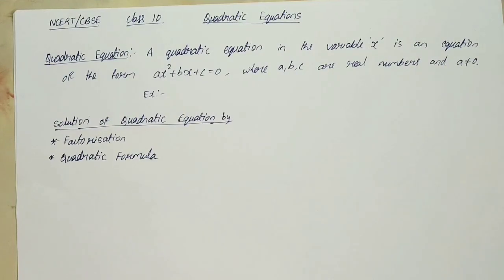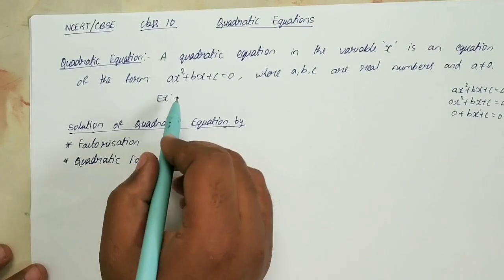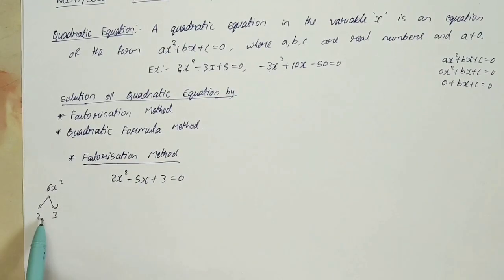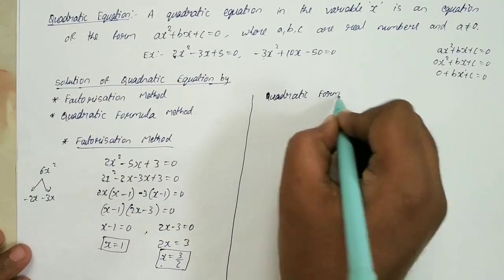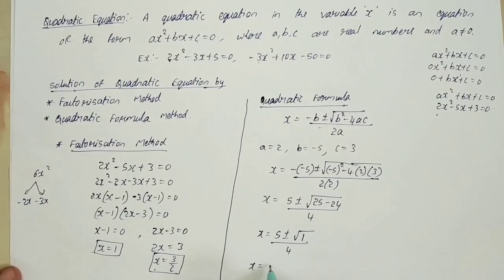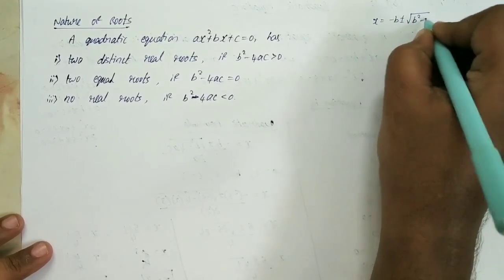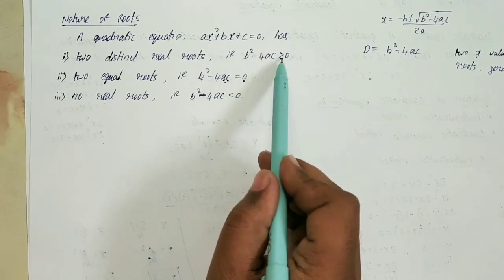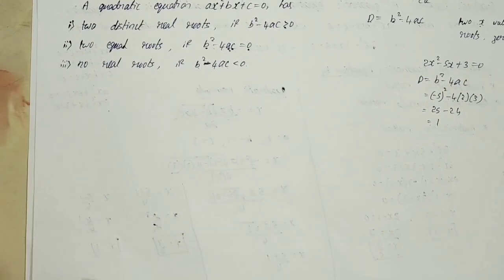Class 10 Maths Chapter 4 Quadratic Equations|| Introduction || New NCERT || CBSE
In this video I have given the introduction of class 10 Chapter 4 Quadratic Equations